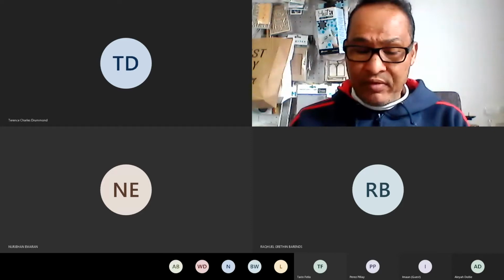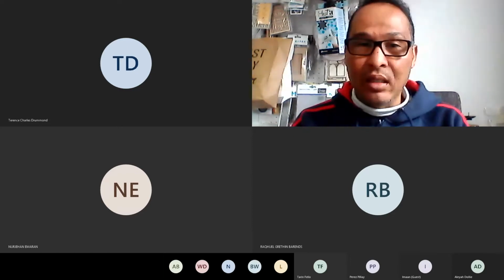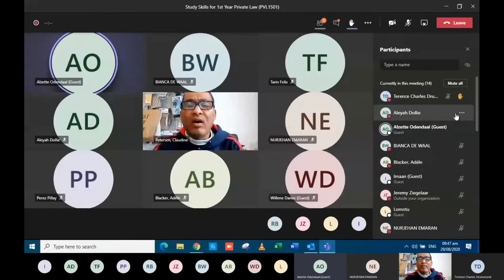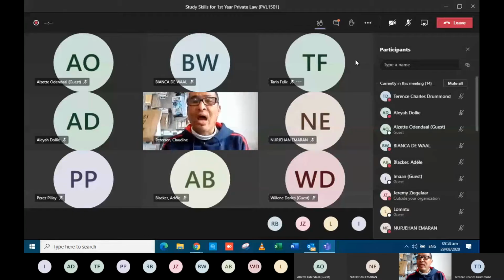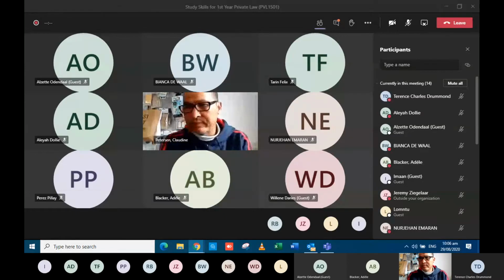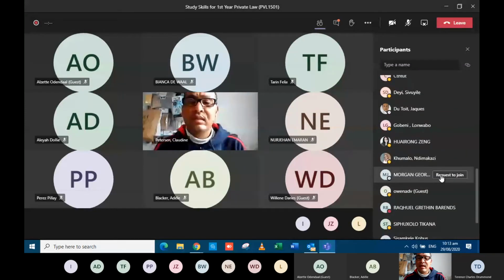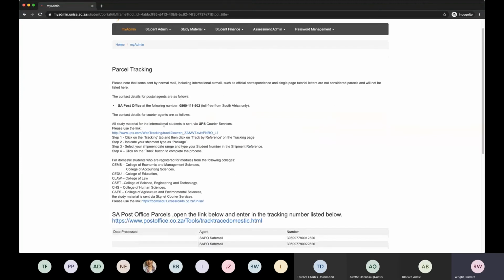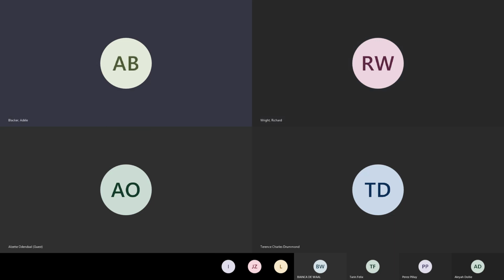Study Skills for 1st Year Private Law PVL1501 29 Aug 2020